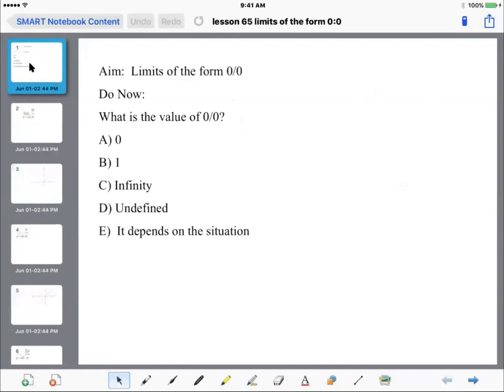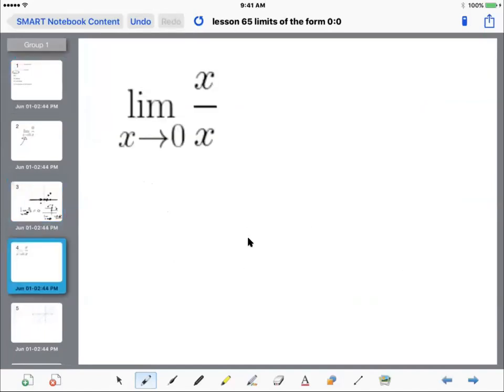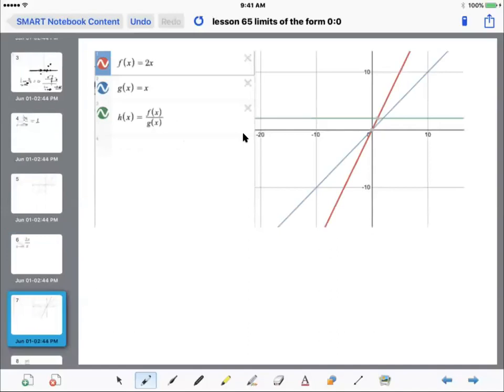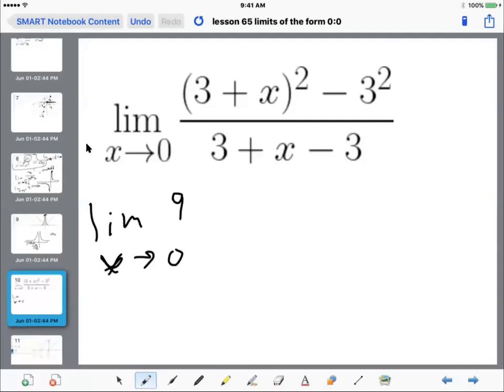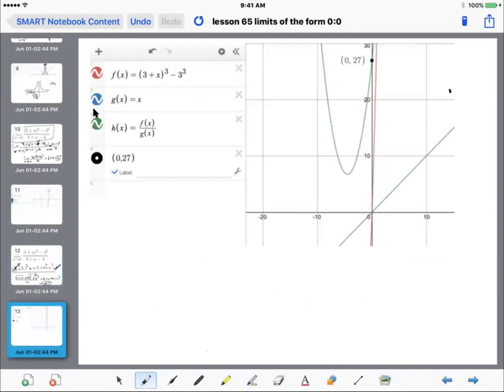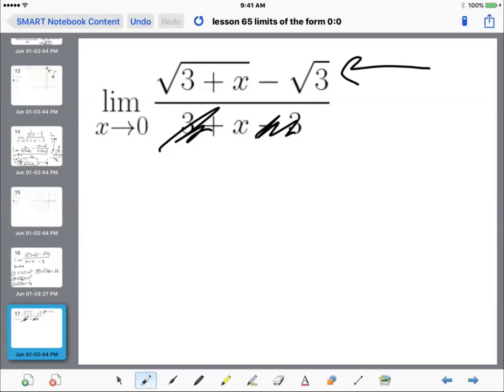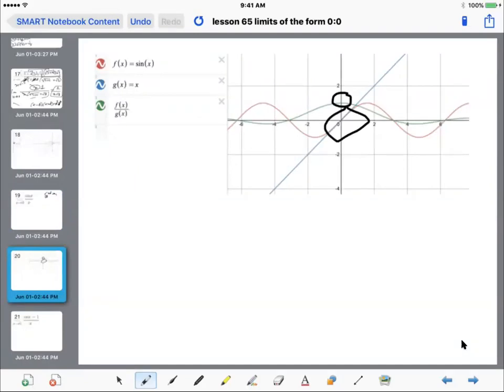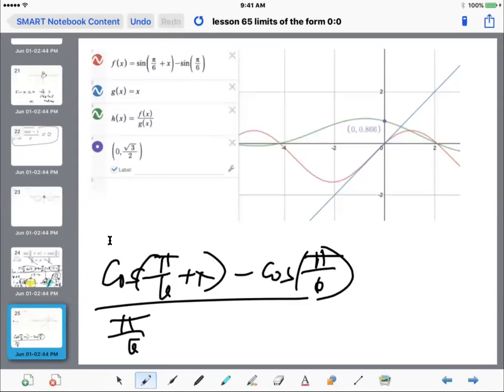Precal Zoom Lesson 61 Limits Involving 0/0